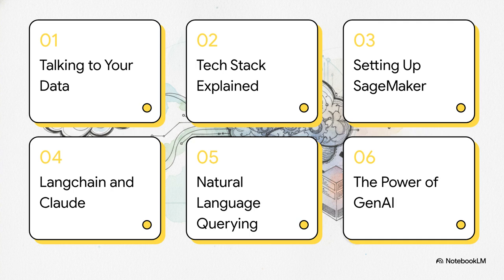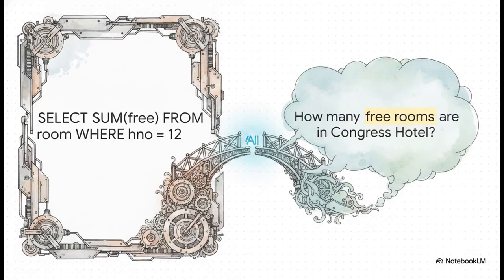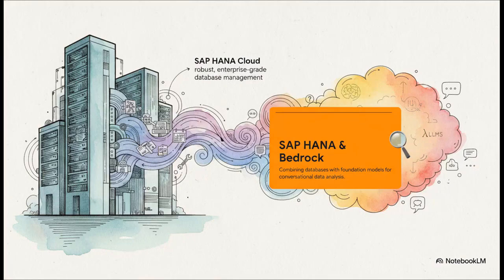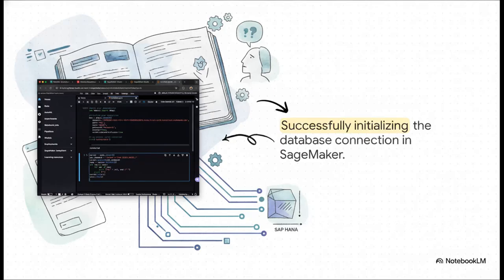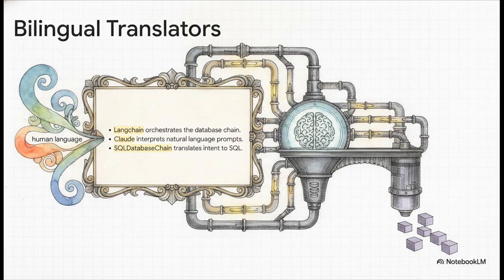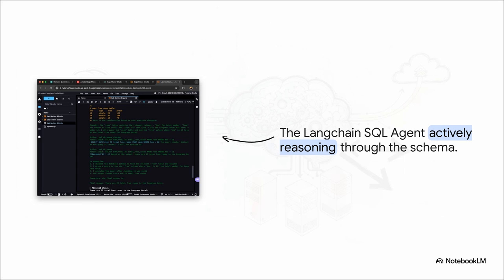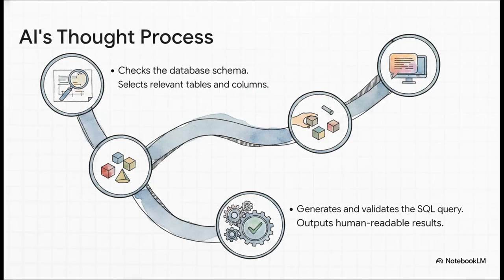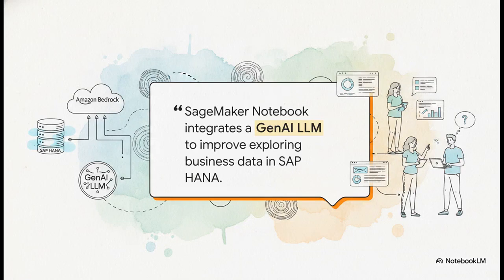GenAI with SAP & Bedrock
Chapter 5 of the Apress ebook "Generative Al with SAP and Amazon
Bedrock" outlines a technical blueprint for integrating Generative Al
with SAP HANA to simplify complex data querying. By utilizing tools
like Amazon Bedrock, Claude, and Langchain, this architecture allows
users to interact with enterprise databases using
natural language rather than manual SQL coding. The system
employs a ReAct framework, where an autonomous agent
independently explores data structures, validates
syntax, and executes relational joins to bridge the gap between
business intent and technical execution. This shift enables real-time
self-service analytics, significantly reducing the time and specialized
knowledge required to extract insights. Ultimately, the
blueprint presents a new abstraction layer that democratizes data
access by translating human conversation into precise machine
logic.